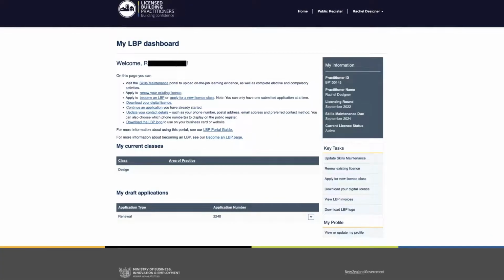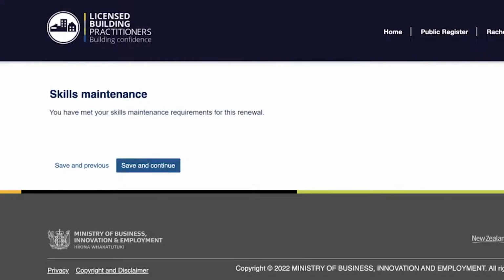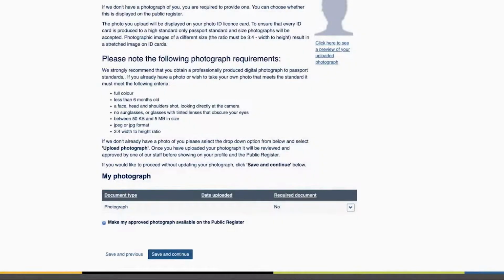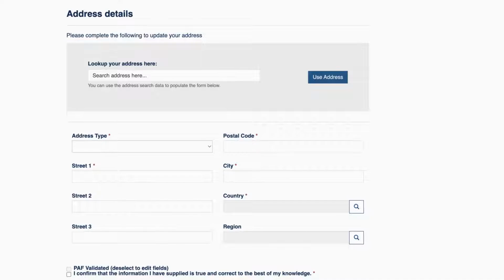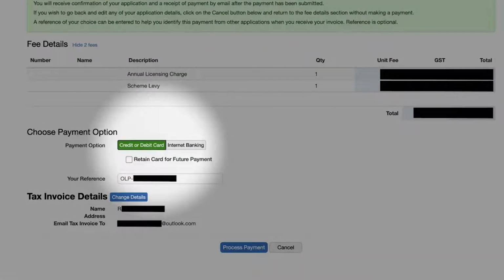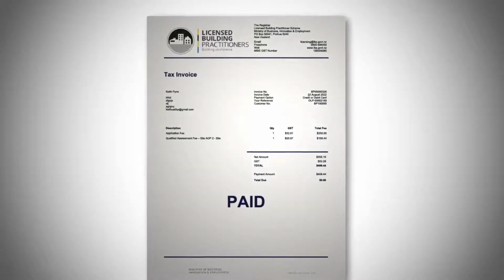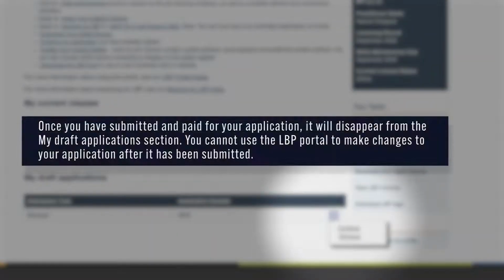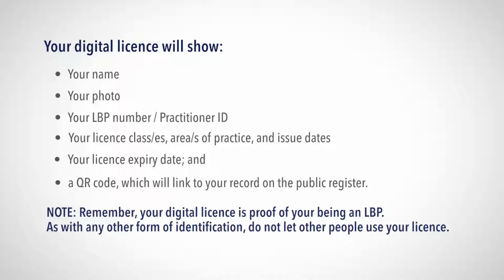Renewing an existing licence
This video is about how to renew an existing licence and download a digital licence via the LBP portal